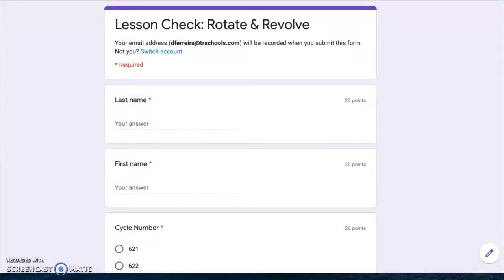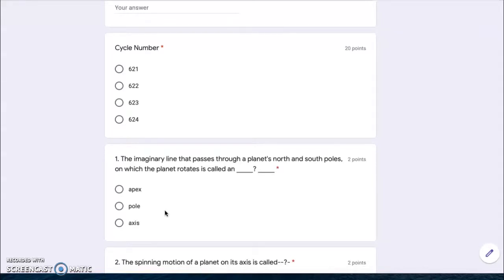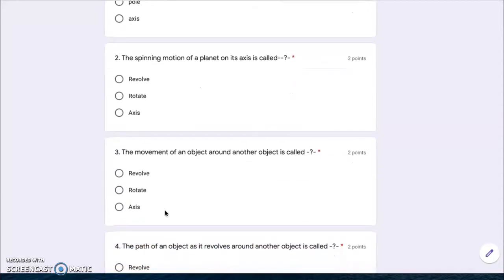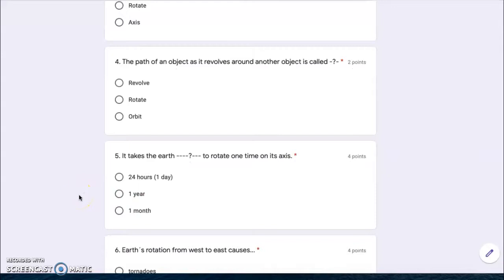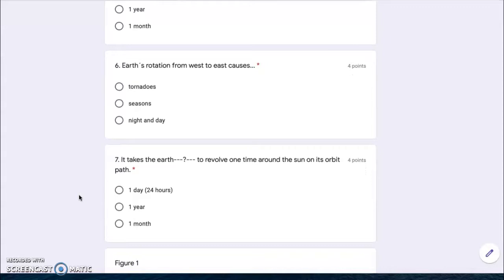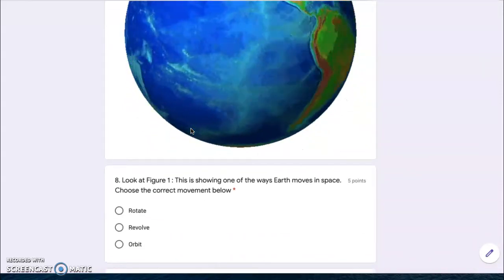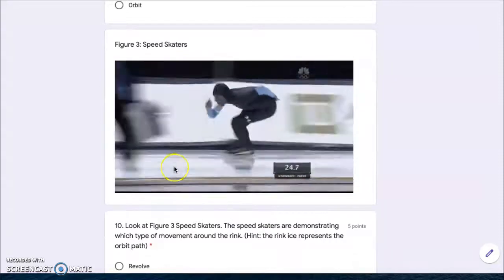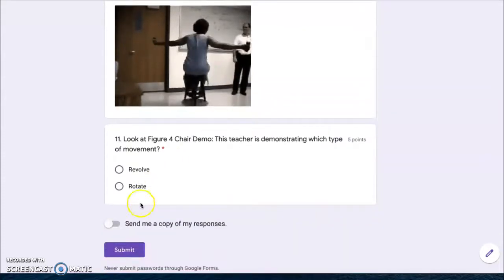Lesson Check: Rotate and Revolve